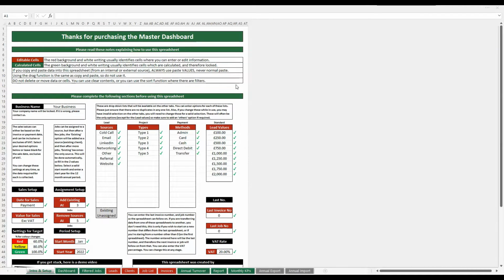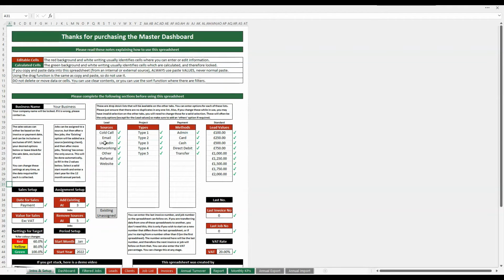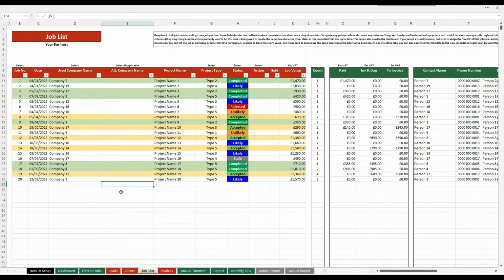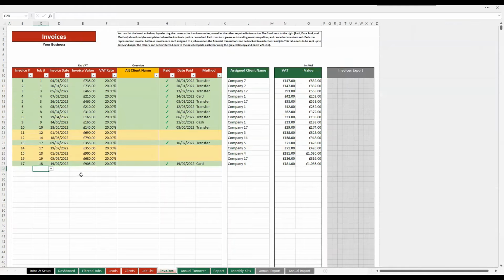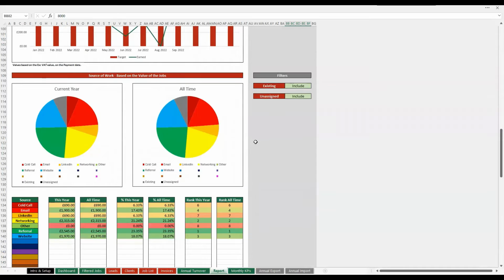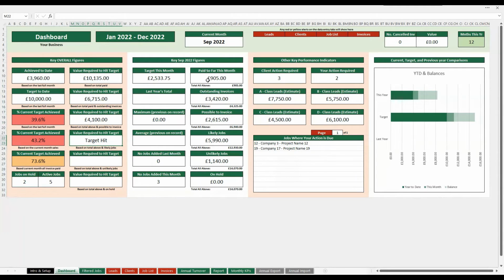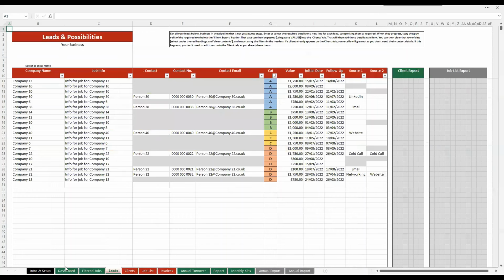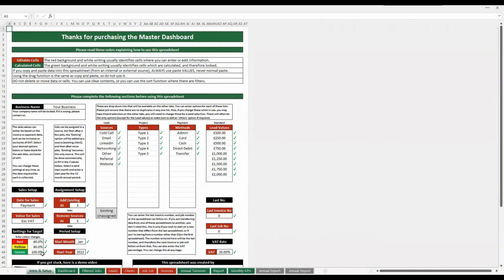Master Dashboard Demo Video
This is a dashboard spreadsheet to help business owners monitor leads, sales, jobs, clients, and invoices. It auto generates a very useful report and dashboard.